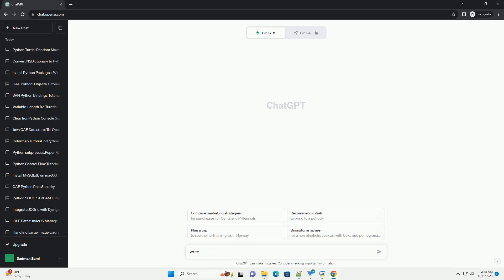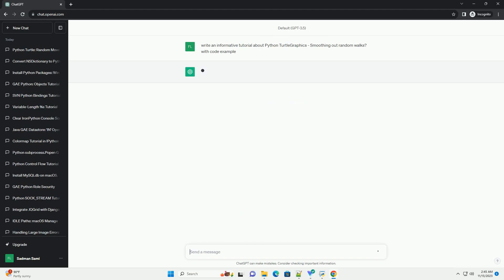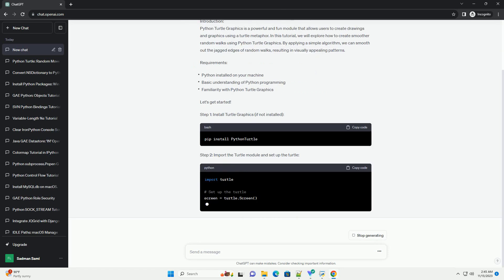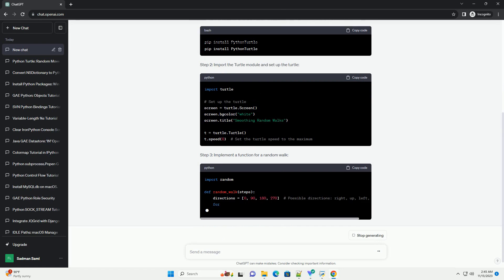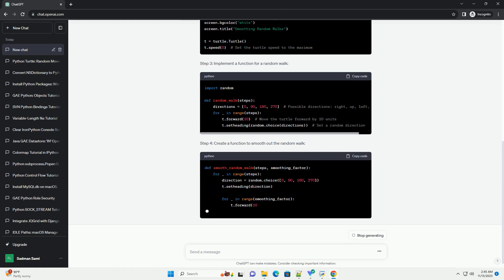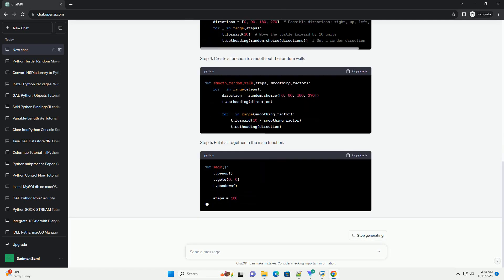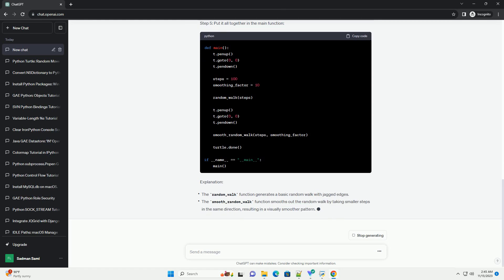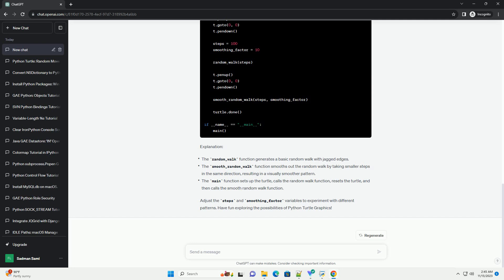Python TurtleGraphics Smoothing out random walks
Title: Smoothing Out Random Walks in Python Turtle Graphics
Introduction:
Python Turtle Graphics is a powerful and fun module that allows users to create drawings and graphics using a turtle metaphor. In this tutorial, we will explore how to create smoother random walks using Python Turtle Graphics. By applying a simple algorithm, we can smooth out the jagged edges of random walks, resulting in visually appealing patterns.
Requirements:
Let's get started!
Step 1: Install Turtle Graphics (if not installed):
Step 2: Import the Turtle module and set up the turtle:
Step 3: Implement a function for a random walk:
Step 4: Create a function to smooth out the random walk:
Step 5: Put it all together in the main function:
Explanation:
Adjust the steps and smoothing_factor variables to experiment with different patterns. Have fun exploring the possibilities of Python Turtle Graphics!
ChatGPT